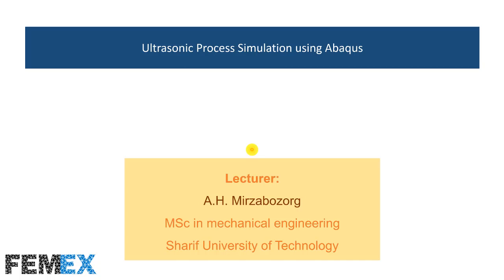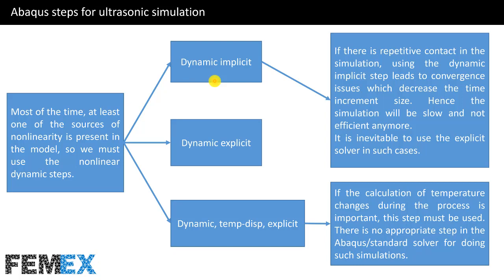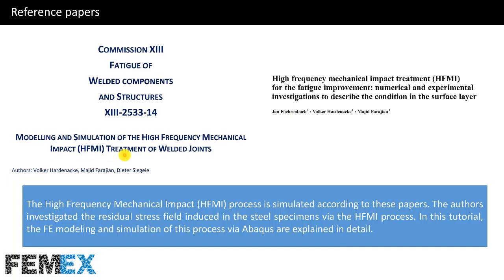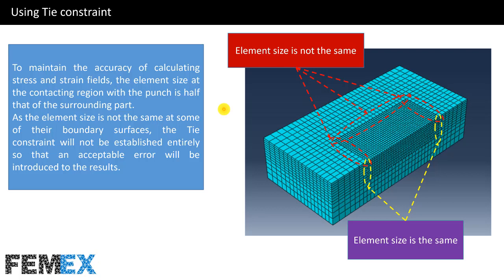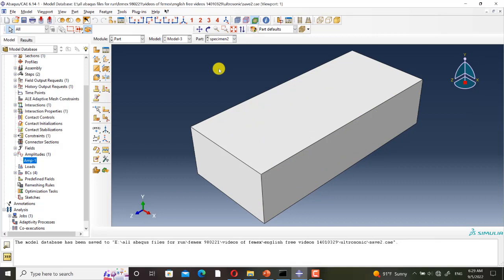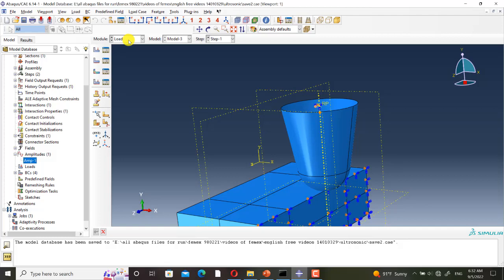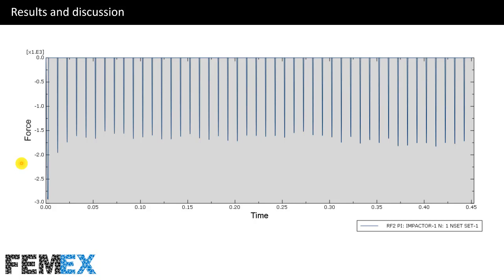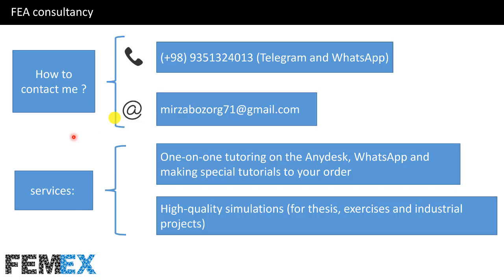Ultrasonic Process Simulation using Abaqus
In all ultrasonic processes, a high-frequency force control or displacement control loading is applied to the structure.
For a better explanation of the modeling and simulation procedure of the ultrasonic process and talk about the related tips and tricks, a well known process named HFMI is considered and discussed in detail.
The process consists of an impactor that impacts the fixed specimen with a high frequency (close to 100 HZ) vertical sinusoidal displacement. Also, the impactor has a low speed linear horizontal displacement to move along the specimen.

Package 1 description:
- Cost: 40 EUR (must be paid by the PayPal or other payment methods according to your country)
- Included files: step by step tutorial with detailed explanations (duration: 1 hour and 5 minutes), slides, Abaqus files (CAE, JNL, INP)
- Models are created by using Abaqus 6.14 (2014)
- Level: advanced

Package 2 description:
- Cost: 30 EUR (must be paid by the PayPal or other payment methods according to your country)
- Included files: step by step tutorial with detailed explanations (duration: 1 hour and 5 minutes), slides
- Level: advanced

Package 3 description:
- Cost: 15 EUR (must be paid by the PayPal or other payment methods according to your country)
- Included files: Abaqus files (CAE, JNL, INP)
- Level: advanced

table of content:
- Abaqus steps for ultrasonic simulation
- Reference papers
- Problem definition
- Boundary conditions
- Using Tie constraint
- Measuring stable time increment size in the mesh module
- Results and discussion